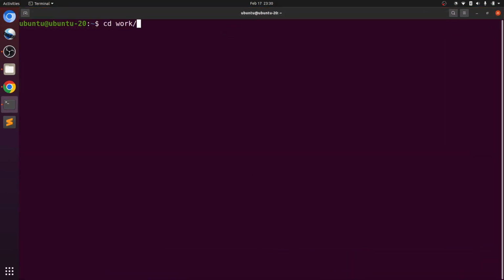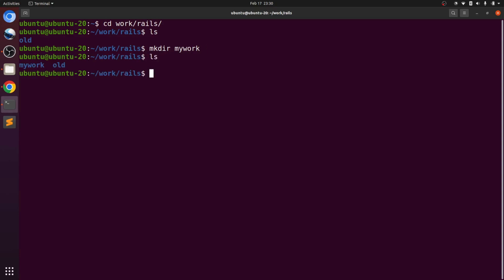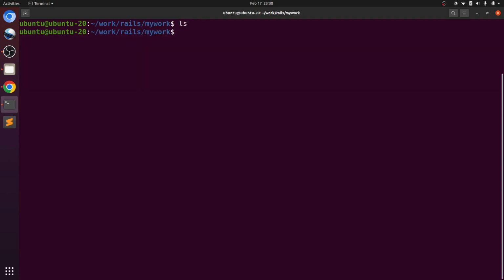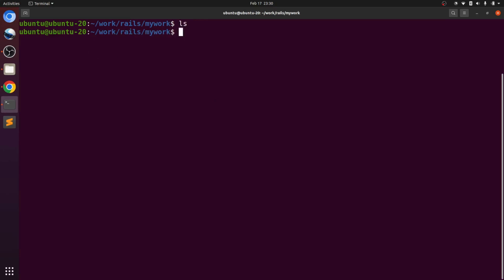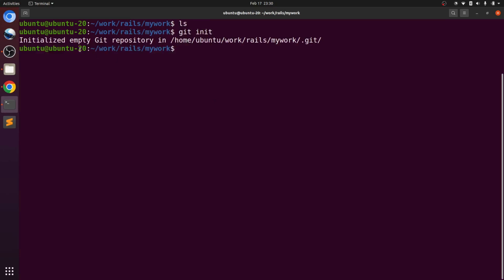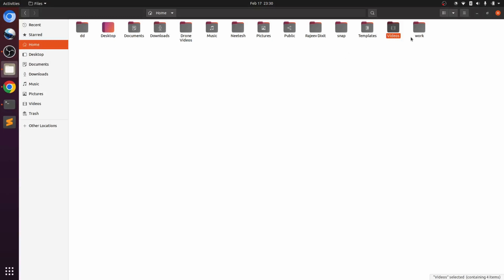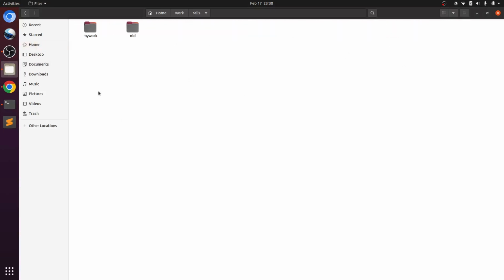git init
In this video, we'll walk you through the git init command, a fundamental step for setting up version control for your projects.